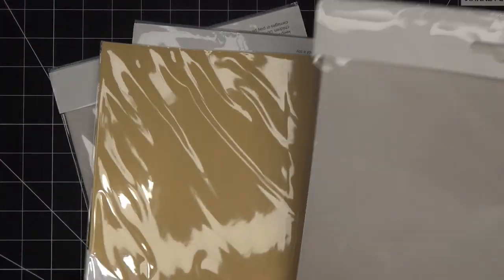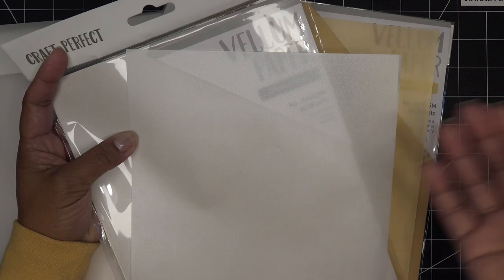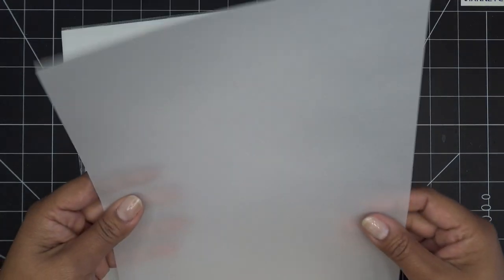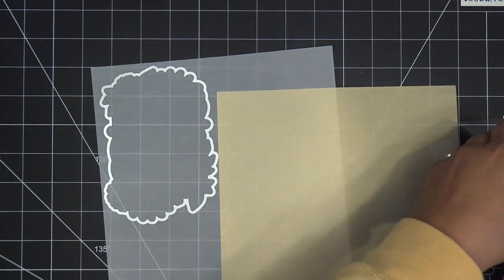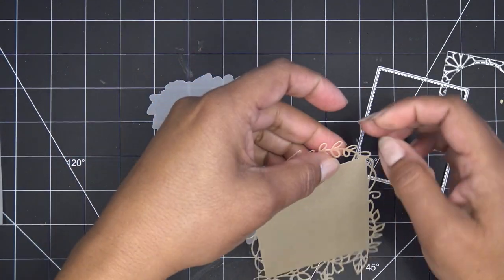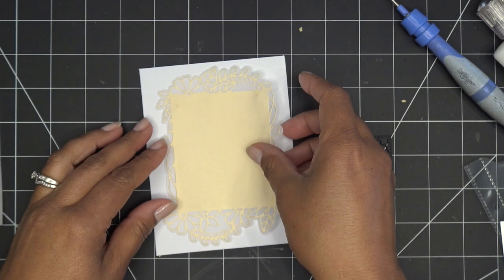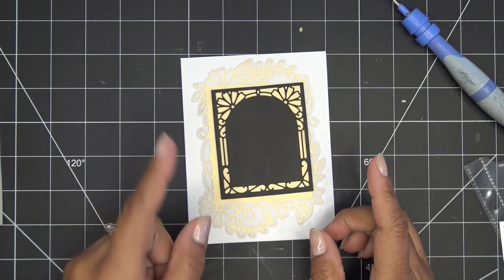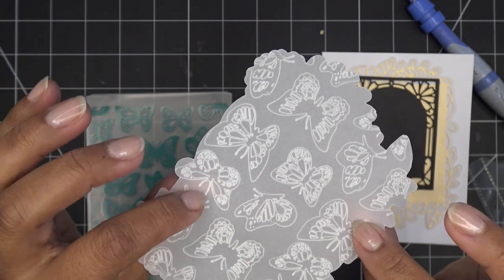NEW!!! Tonic Studios Vellum Papers Review! Die Cutting, Layering & Embossing!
Mailing Address:
Vianney Luna
United States